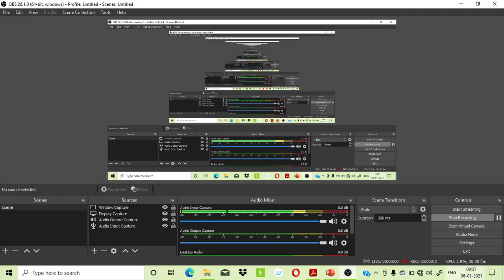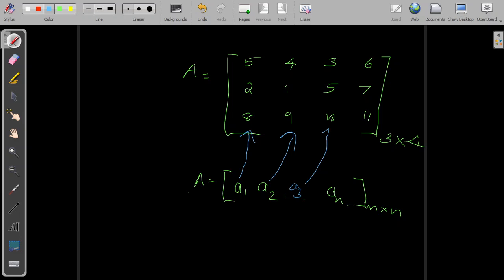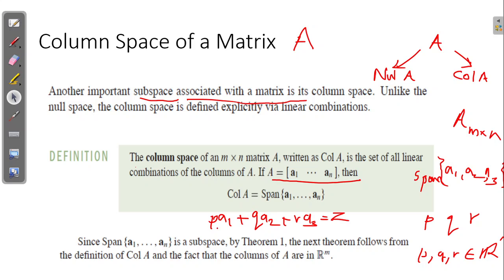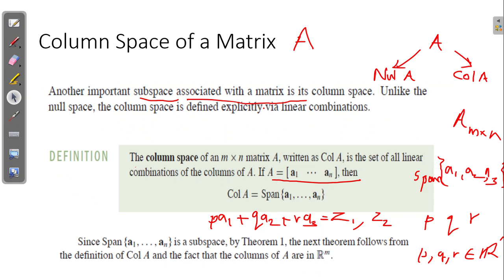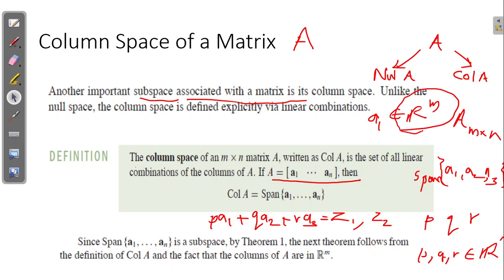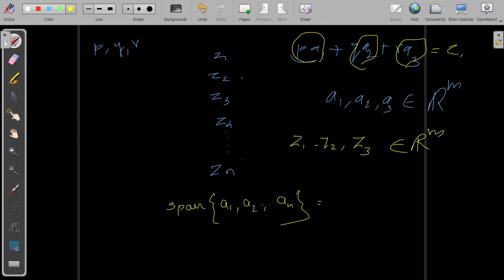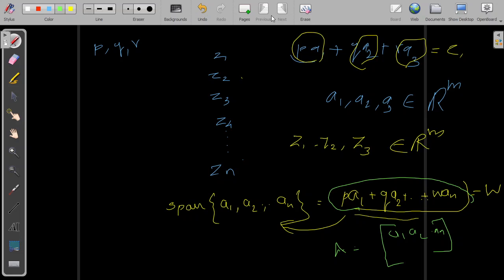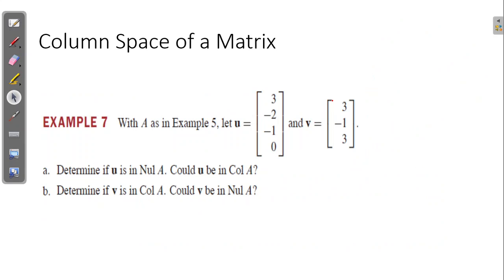column_space_of_ A